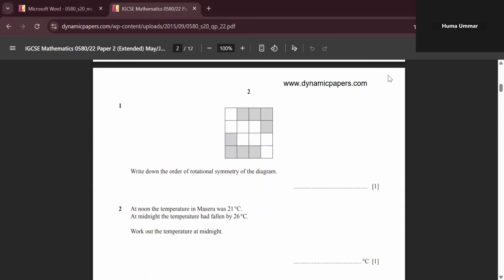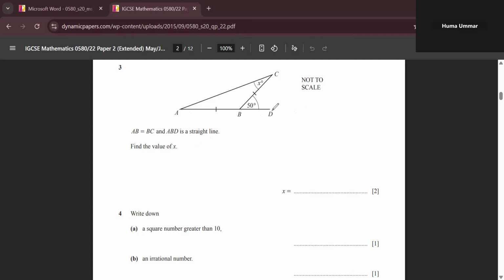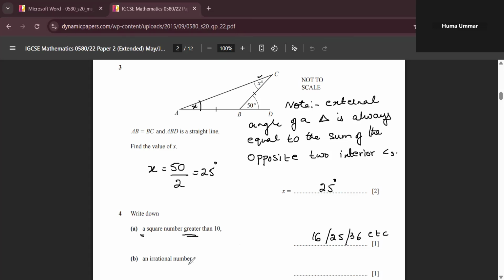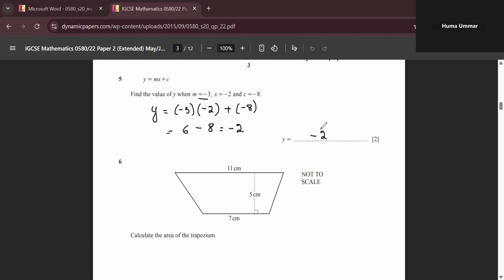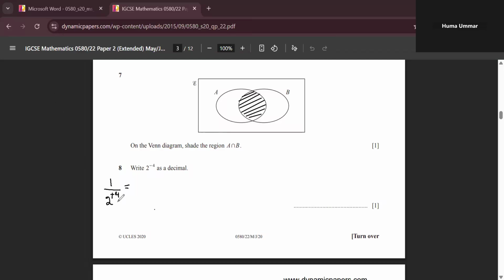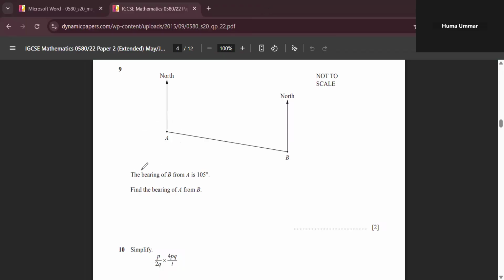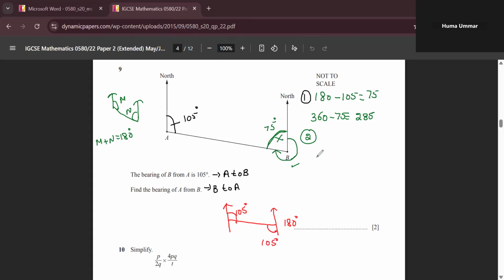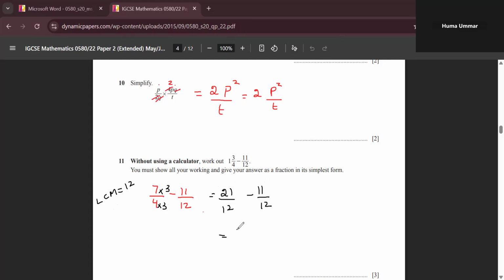SUMMER 2020 VARIANT 2 Q NO 1 Q 11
0580/may/june/2020/22 ( q1-q11)